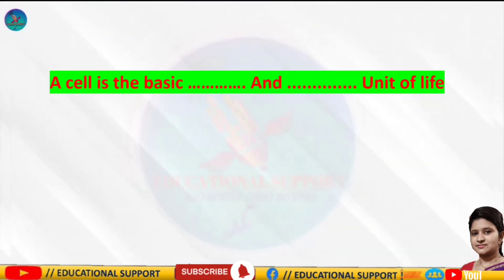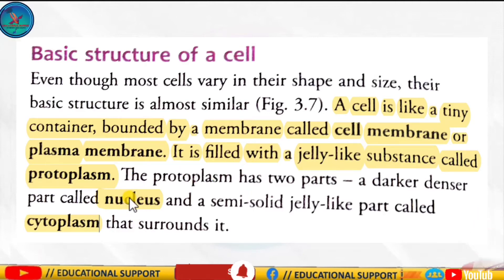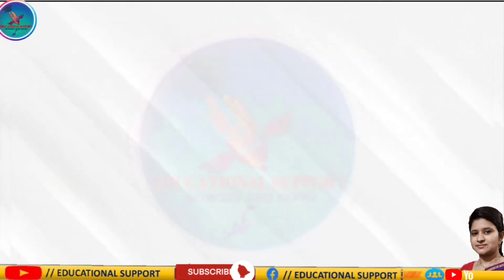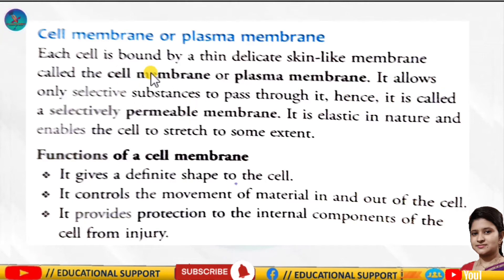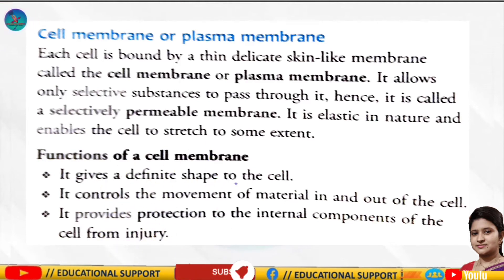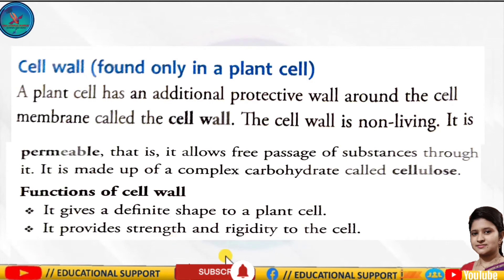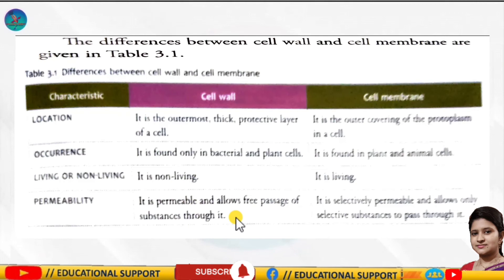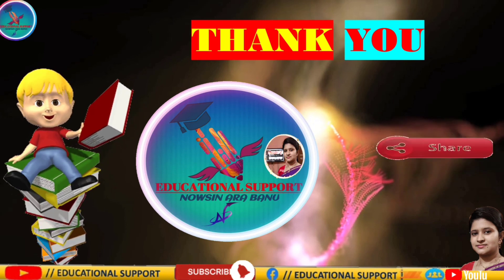The cell | class 6 | icse | chapter 3 | biology | part - 3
Hellow students, I am Nowsin Are Banu and you are watching my youtube channel EDUCATIONAL SUPPORT where I was sharing the cell | class 6 | icse | chapter 3 | biology | part 3 and this topic will really help you to crack your final exam.

The link of Describe in brief the various types of placentation found in flowering plants video is